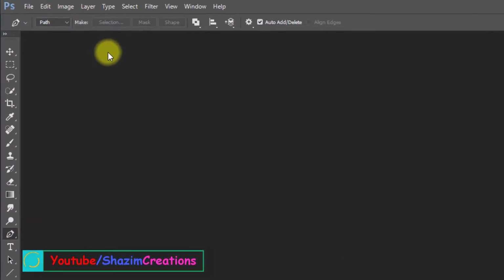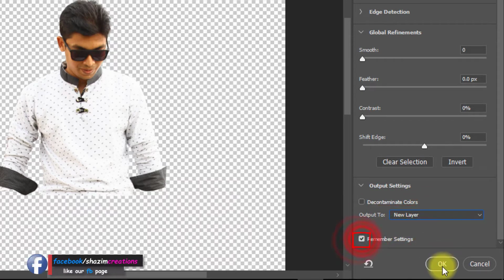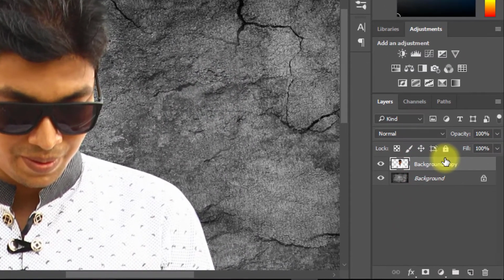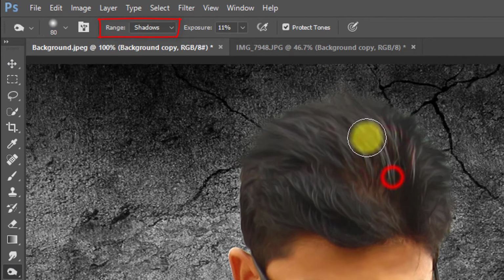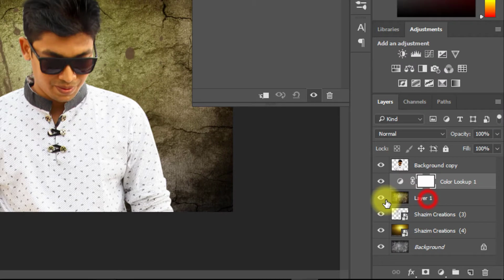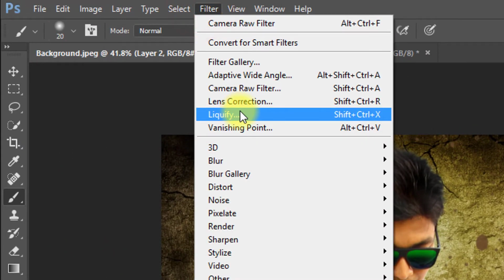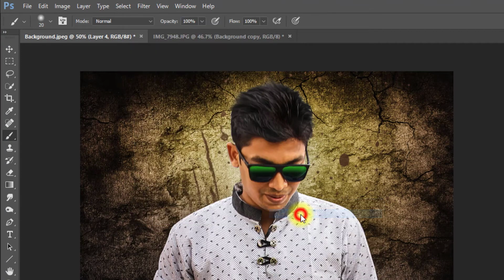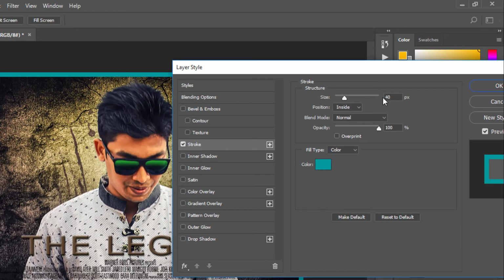How to Movie Poster Design in Photoshop CC Tutorial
How to Make Movie Poster Design with Texture Portrait Background in Photoshop CC-2017/CS6 or any versions. So learn How to make your Own Movie Poster or make your own Action film Poster Design.

👉ALL Image Stock Resources:-

►►DOWNLOADS:
1. 👉Texture BG, dust, Sunlight, Legend text, Credit Text: